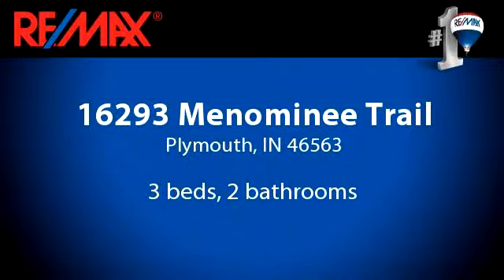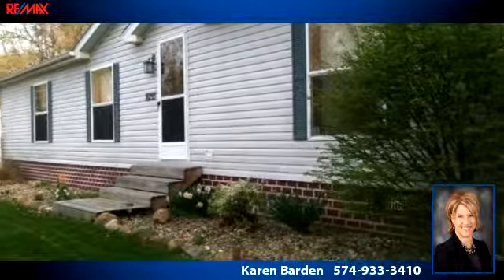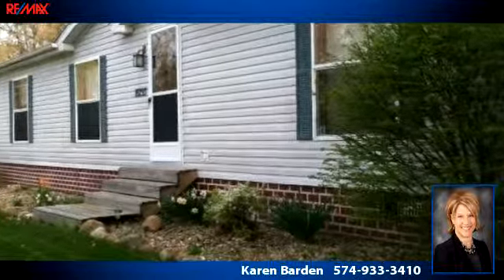Homes for Sale - 16293 Menominee Trail, Plymouth, IN 46563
LAKE VIEW OF HOLM LAKE! Public access is located one lot away from this adorable  3 bedroom and 2 bath home featuring an "open concept" living area and a nice back deck.  Master Bath includes a garden tub and a stand up shower.  Kitchen appliances as well as washer and dryer are all included.  An extra lot is also included and makes a nice addition to this property.  This would make a great starter home!

Bedrooms: 3
Bathrooms: 2 bathrooms
Square Feet: 1456
Price: $79,900